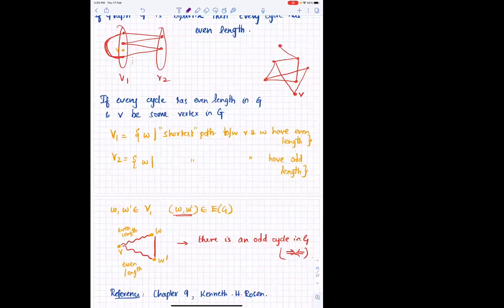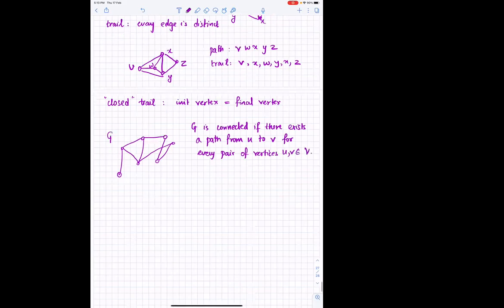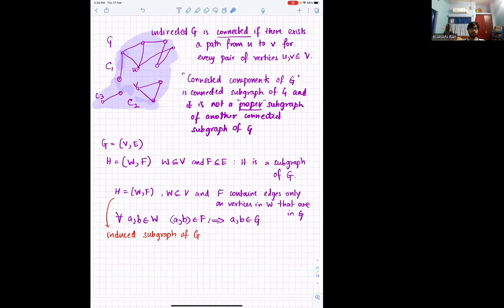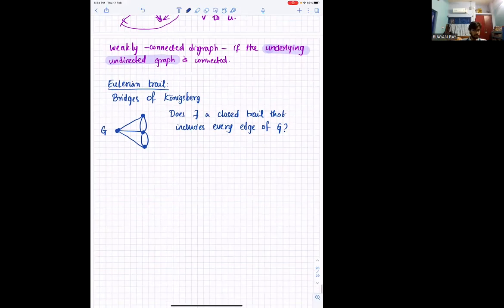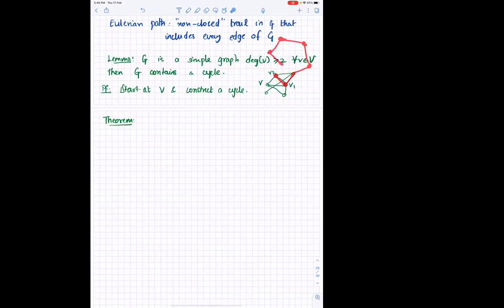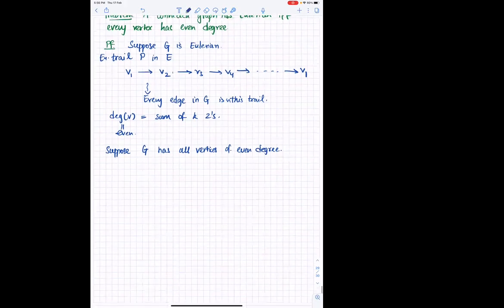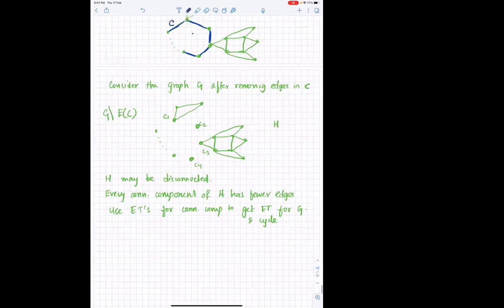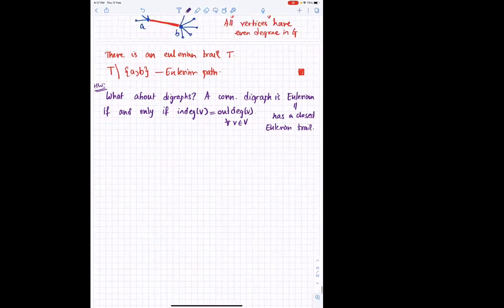Discrete Mathematics - Lecture 8 - Partha Mukhopadhyay & C. Ramya - 17.01.22